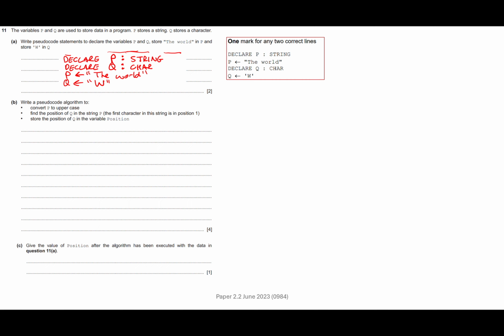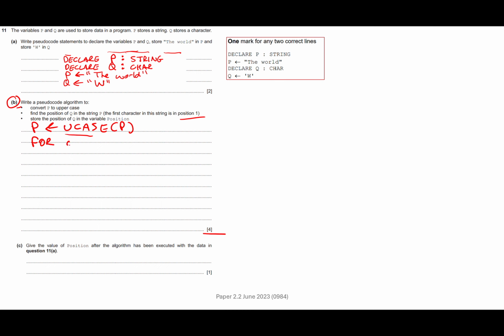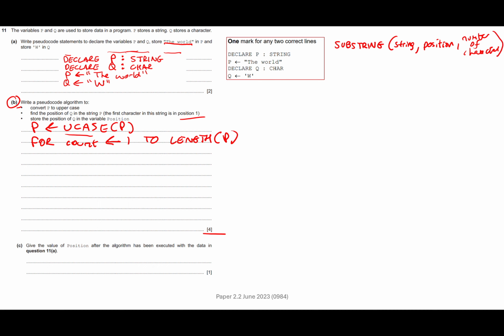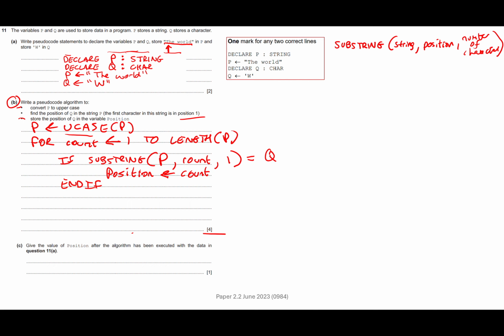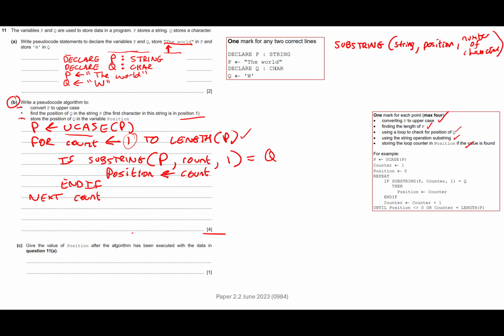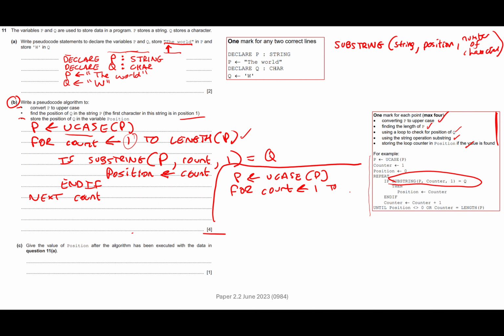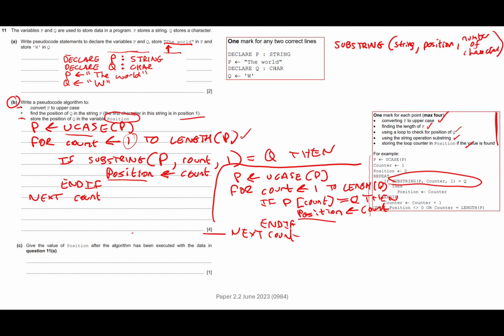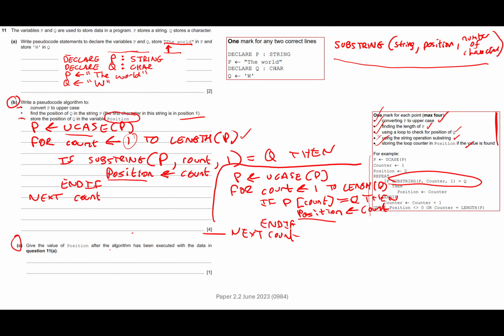Q11 part c* WRITE PSEUDOCODE + LIBRARY ROUTINES *Cambridge iGCSE Computer Science Paper 22 June 2023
Cambridge iGCSE Computer Science paper 2 2 June 2023.

WRITE PSEUDOCODE + LIBRARY ROUTINES

Guided walkthrough with explanation linked to official mark scheme.